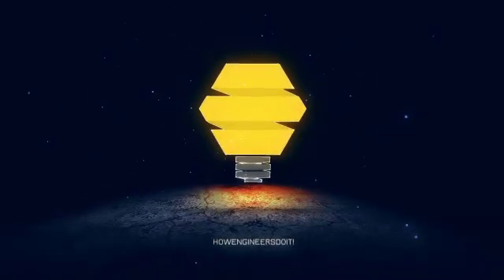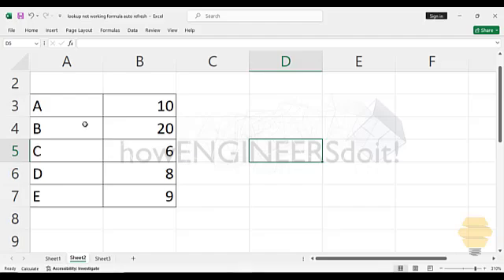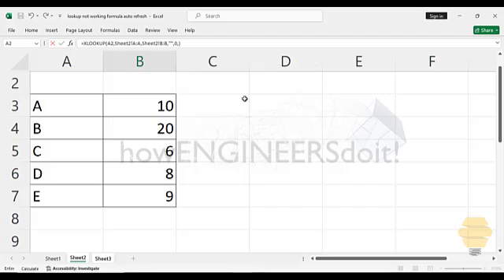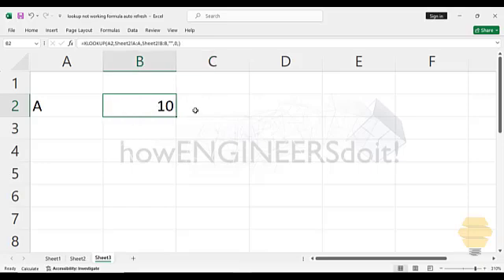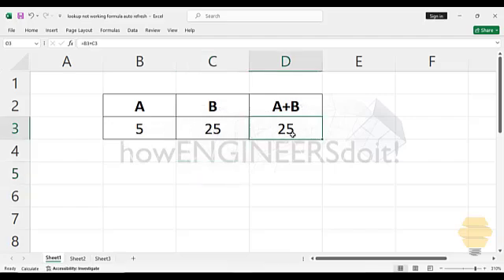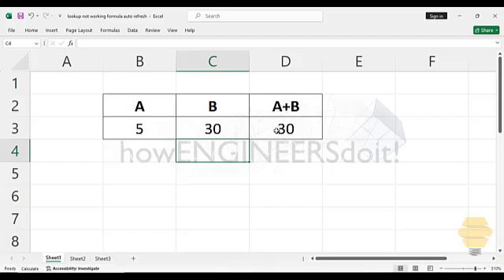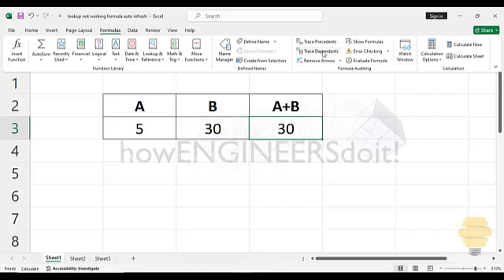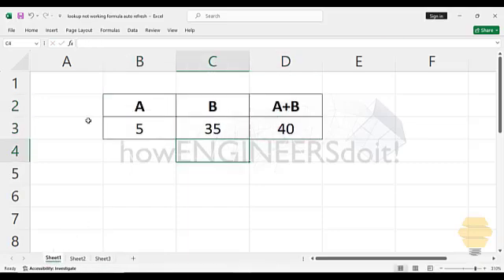xlookup not working| Formulas not working in Excel| How to fix